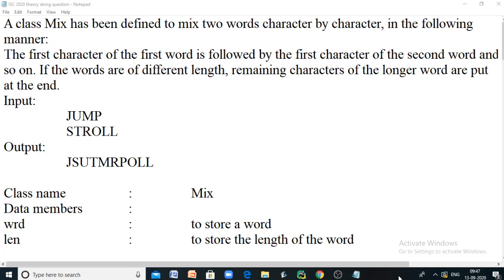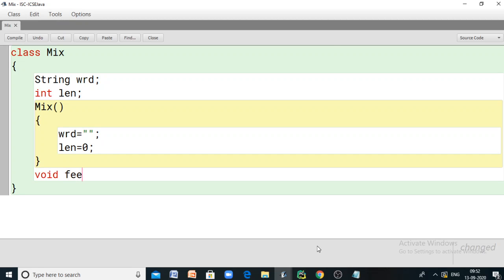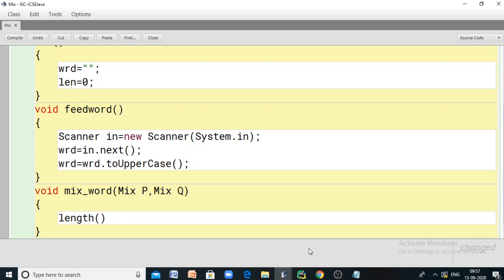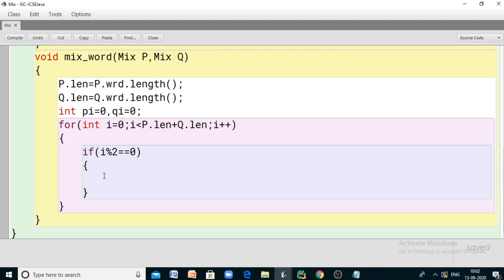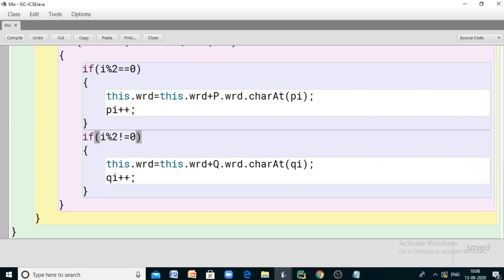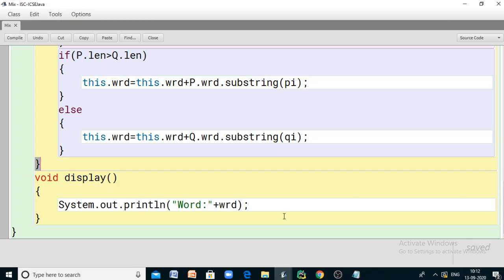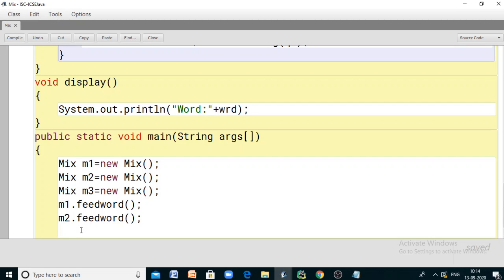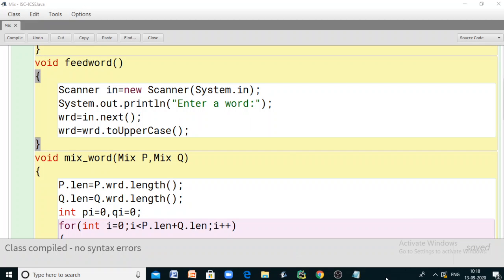ISC || Computer Science||Java|| Board Exam Theory|| String|| Mixing words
A class Mix has been defined to mix two words character by character, in the following
manner:
The first character of the first word is followed by the first character of the second word and
so on. If the words are of different length, remaining characters of the longer word are put
Input:
 JUMP
 STROLL
Output:
 JSUTMRPOLL

Class name  : Mix
Data members :
wrd  : to store a word
len  : to store the length of the word
Member functions/methods:
Mix()  : default constructor to initialize the data members with legal
   initial values
void feedword() : to accept the word in uppercase
void mix_word(Mix P,  mixes the words of objects P and Q stated above and stores
Mix Q)  : the resultant word in the current object
void display() : displays the word

Specify the class Mix giving the details of the constructor(), void feedword(),
void mix_word (Mix,Mix) and void display().Define the main() function to create objects
and call the functions accordingly to enable the task.